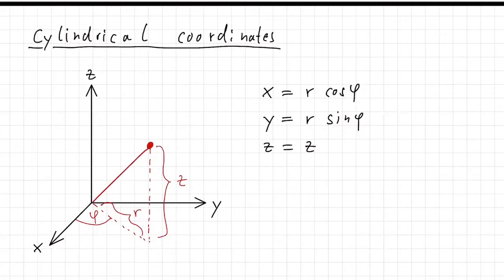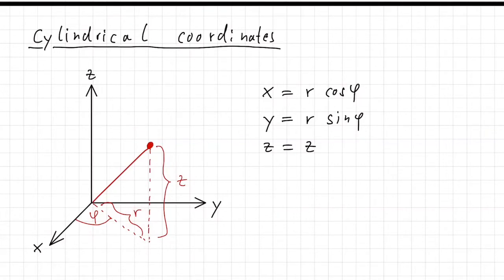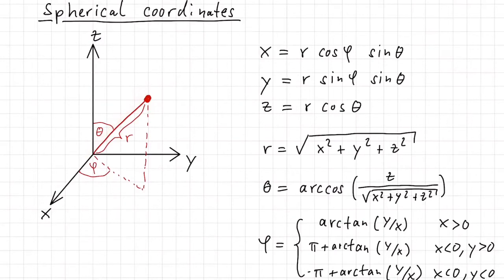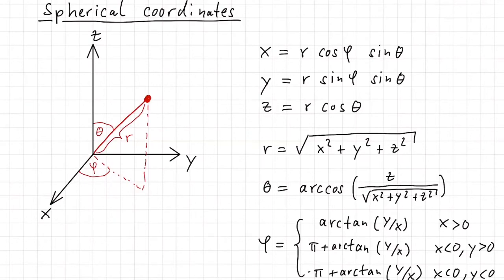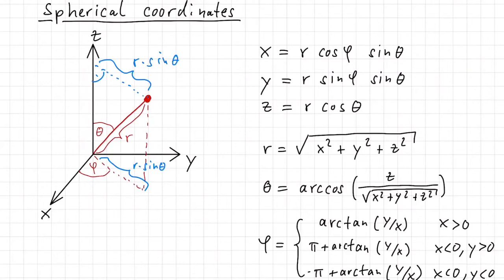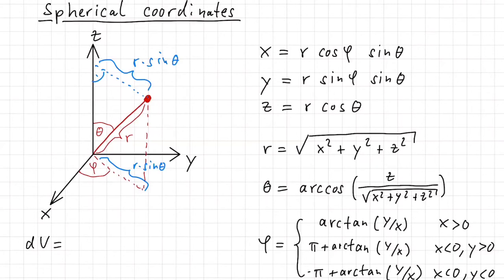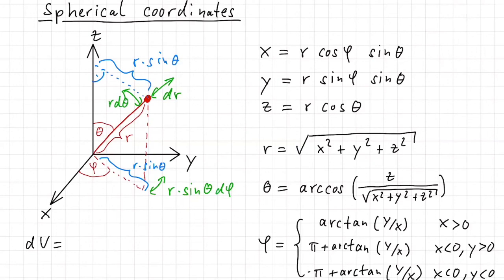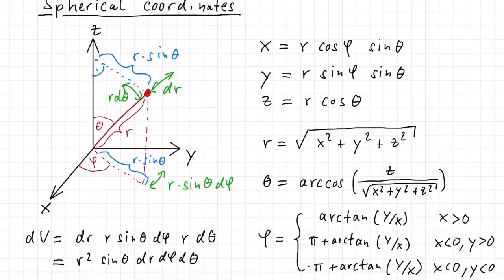Coordinates 3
Part 3/3 of lecture on coordinate systems